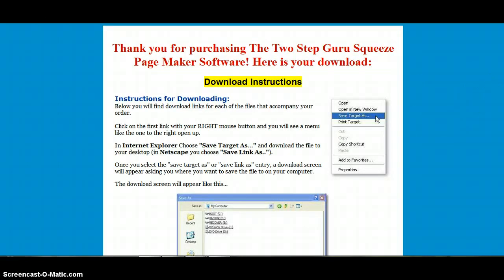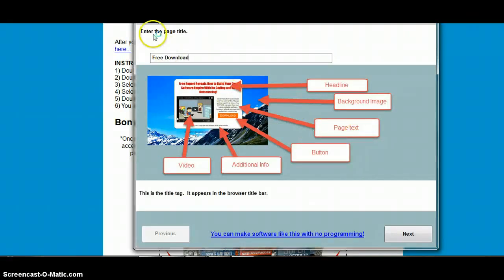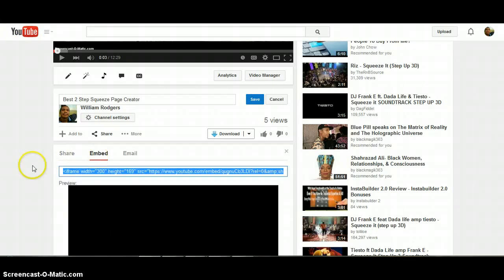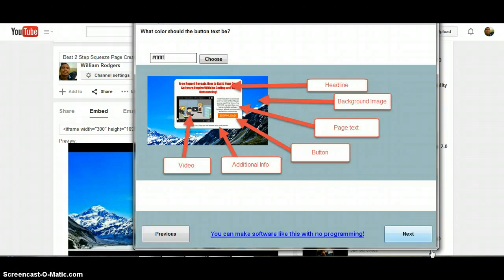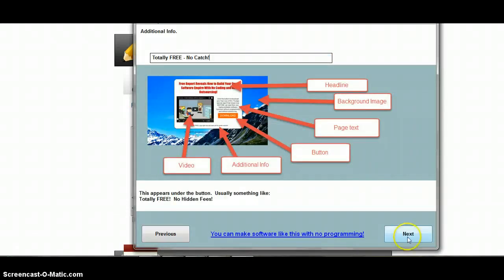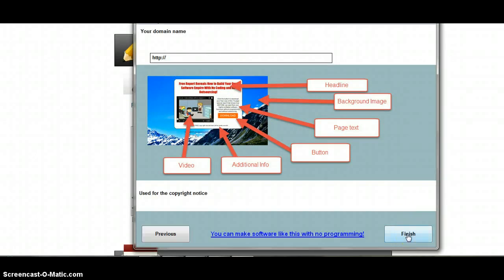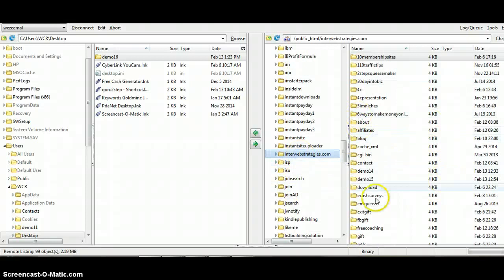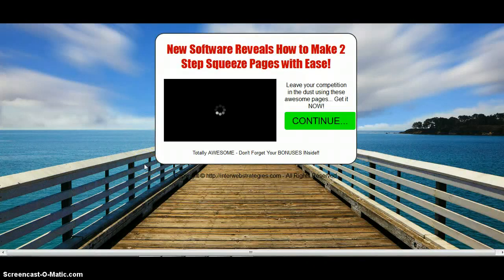2 Step Opt-in Squeeze Page Maker Demo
How to create a 2-step opt-in page using my new 2 Step Squeeze Maker software

    1 AdvancedSEO Techniques
    2 Maximum Profits With Private Label Rights
    4 ViralTraffic Generation
    5 Dominate The Web 2.0 Market
    6 Super Joint Venture
    7 Blogging For Cash
    8 AND Option To Get Master resale Rights To All 7!

PLUS

110 Bite-Sized Traffic Super Tips

Ultimate Paid Traffic Resource Guide for Fast Results and...

5 FREE FULLY BUILT Sales Funnels from my secret partner's best winning campaigns covering 5 different sub niches each including 7 day email sequences